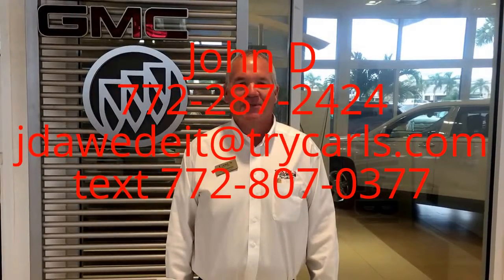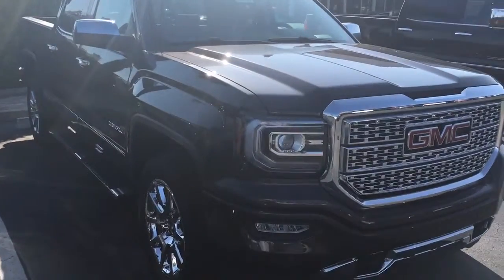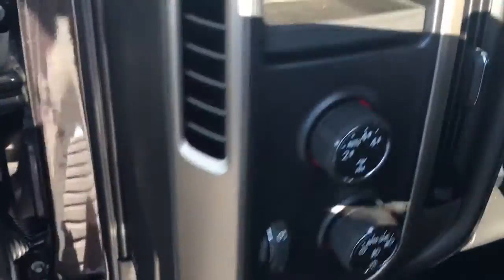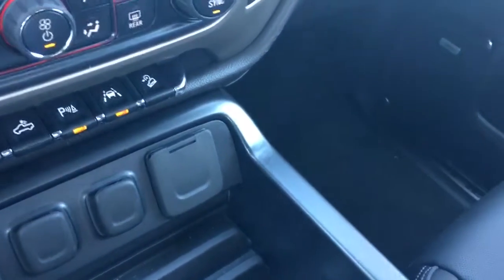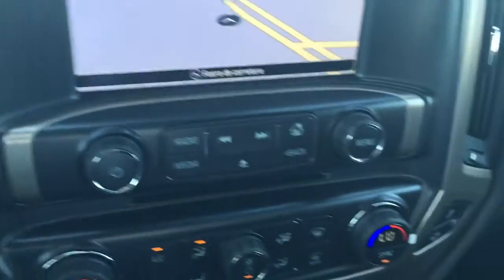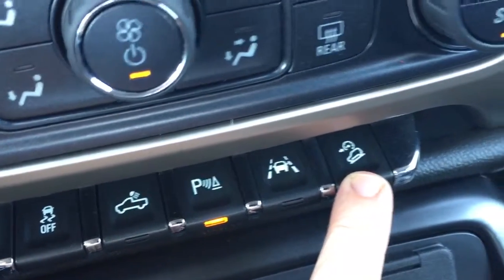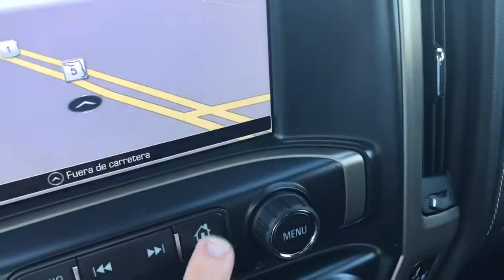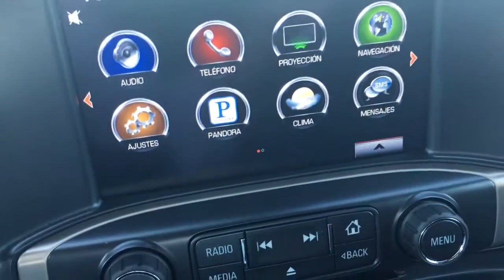2016 GMC Sierra Denali 1500 4X4 16639